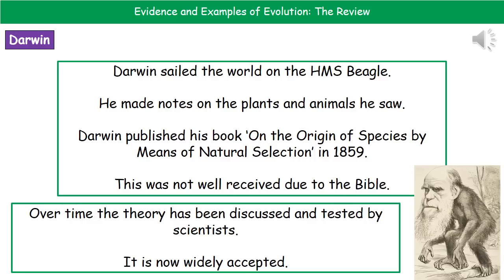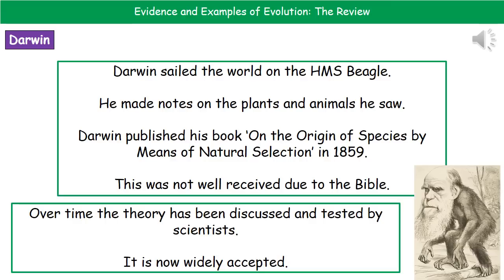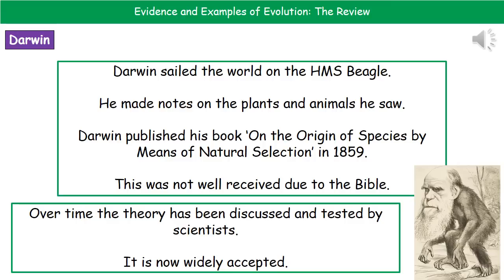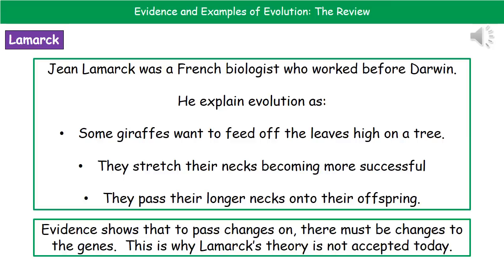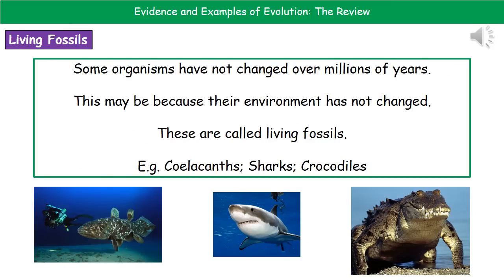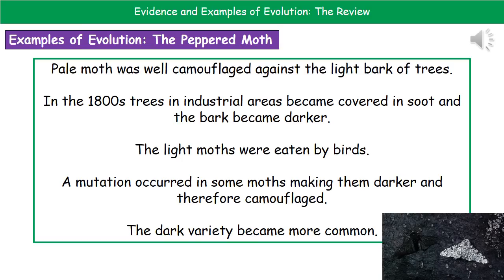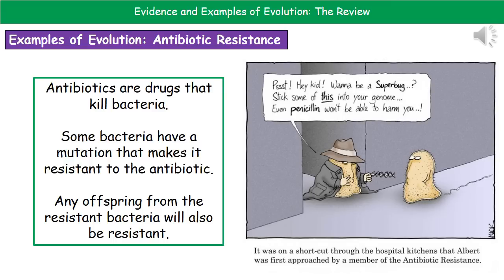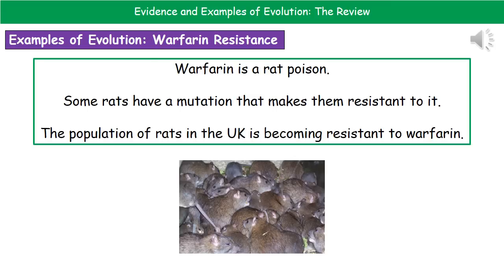B2 13 Evidence and Examples of Evolution Higher Tier Summary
OCR Gateway Core Science B2 lesson 14 review on evidence and examples of evolution for the higher tier.